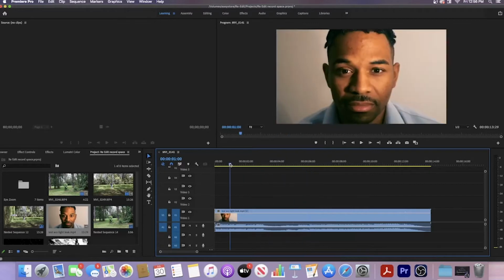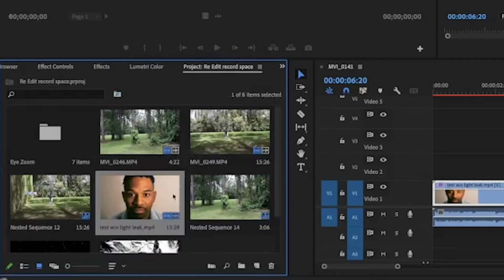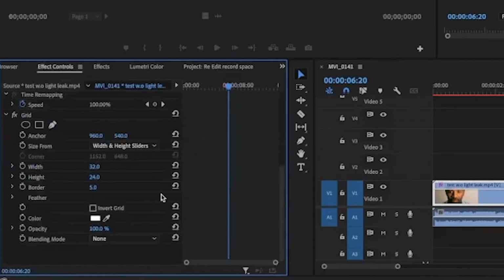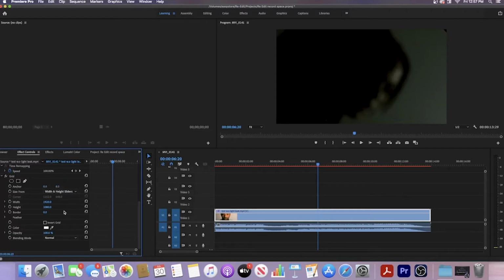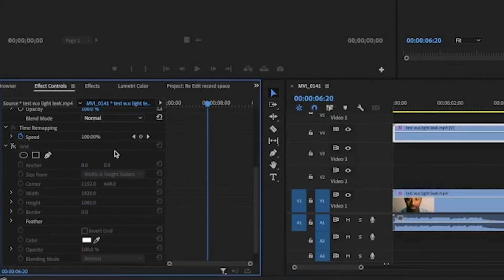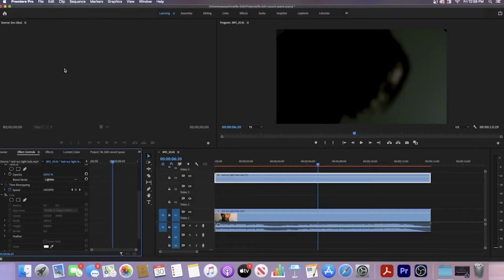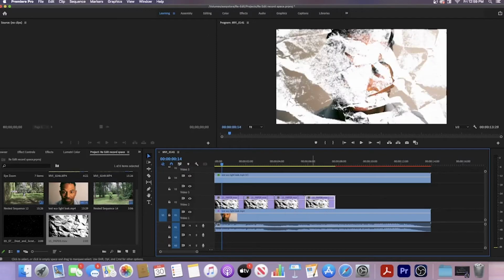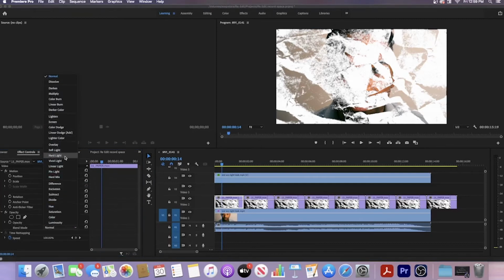Creative Video Boarders - Premiere Pro Tutorial | Re-Edit | UNF Spinnaker TV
UNFSpinnaker.com